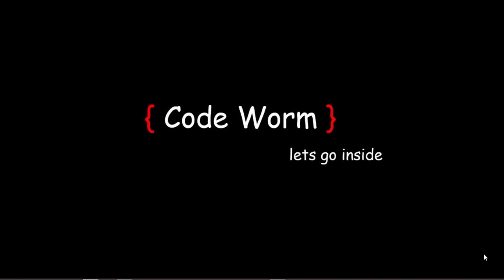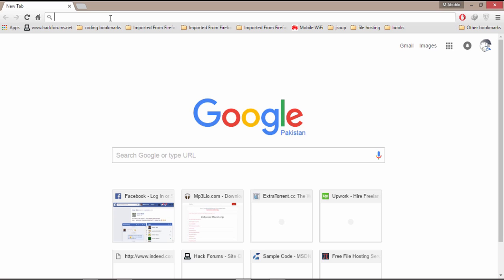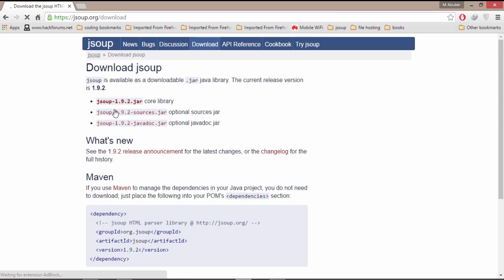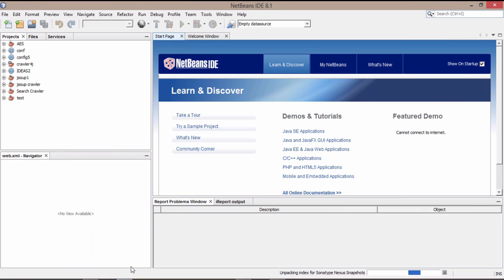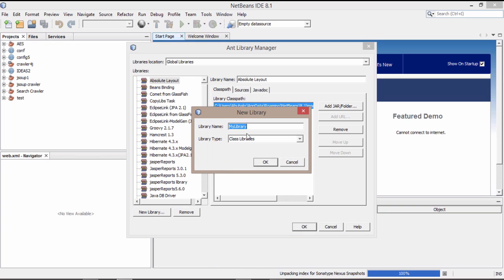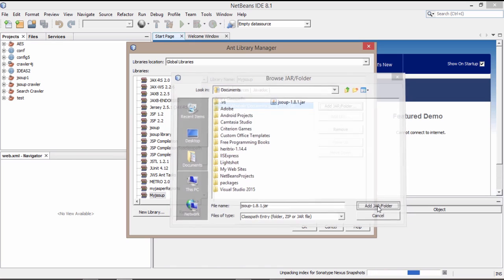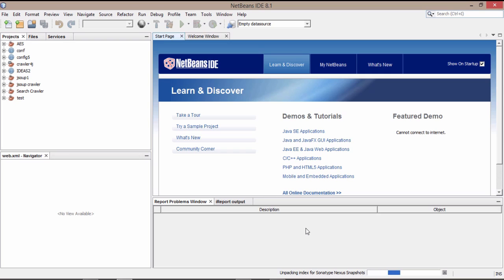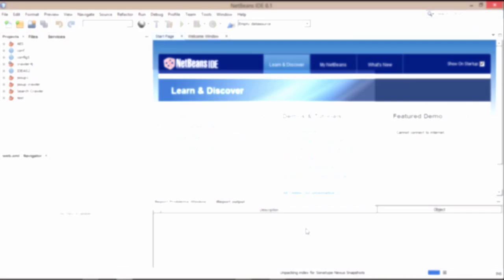Web Crawler/Scraper in Java using Jsoup Tutorials # 1 | Introduction Dev Environment Setup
Hi in this video i will show you how to setup development environment in netbeans , i will show you how to configure Jsoup in netbeans to create html crawler , you can follow same steps if you want to do this in eclipse or idea IDE.

Little bit about Jsoup  :

jsoup is a Java library for working with real-world HTML. It provides a very convenient API for extracting and manipulating data, using the best of DOM, CSS, and jquery-like methods.

jsoup implements the WHATWG HTML5 specification, and parses HTML to the same DOM as modern browsers do.

scrape and parse HTML from a URL, file, or string
find and extract data, using DOM traversal or CSS selectors
manipulate the HTML elements, attributes, and text
clean user-submitted content against a safe white-list, to prevent XSS attacks
output tidy HTML
jsoup is designed to deal with all varieties of HTML found in the wild; from pristine and validating, to invalid tag-soup; jsoup will create a sensible parse tree.

Other Links